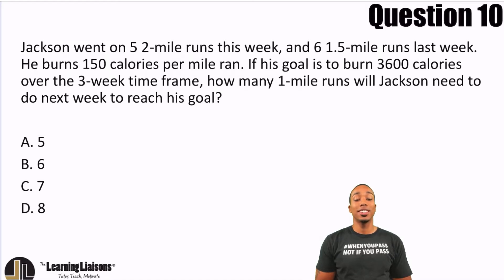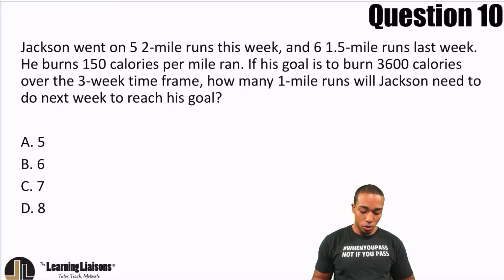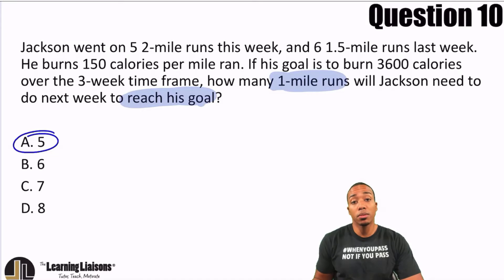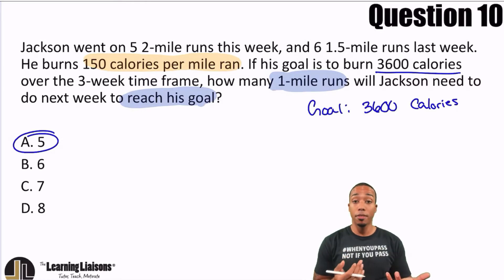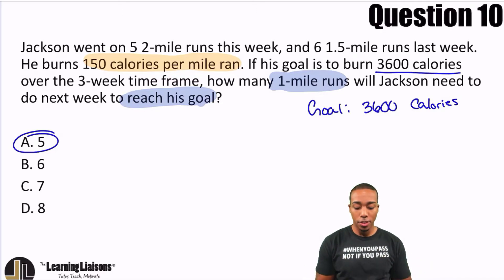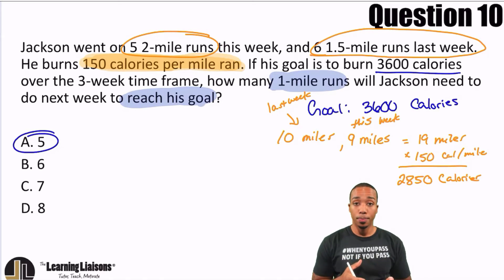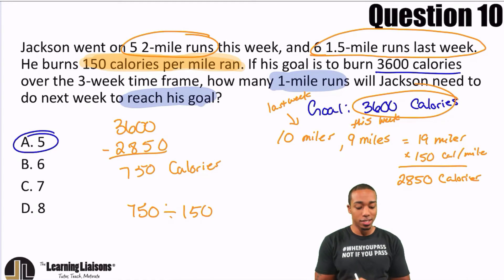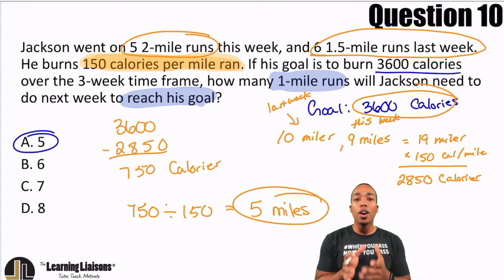Praxis Core Math (5732 + 5733) Practice Question - Number Reasoning Word Problem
Category 1: Number Sense
Skill 3: Unit Reasoning
Praxis Core Mathematics (5732 and 5733)

It's WHEN you pass, not IF you pass.

Join our Facebook group by searching Praxis Prep: When You Pass and request access for free monthly webinars, motivation, and a path to passing!